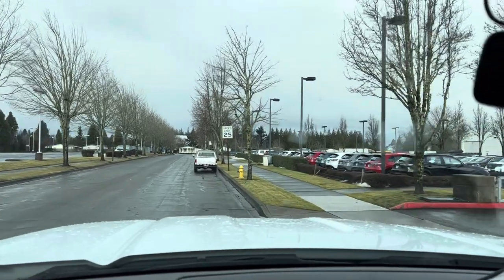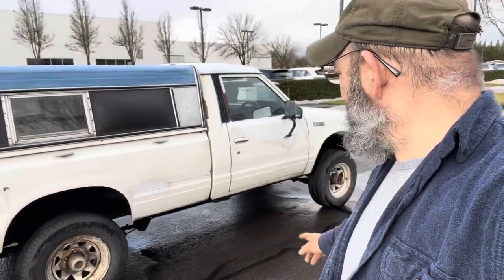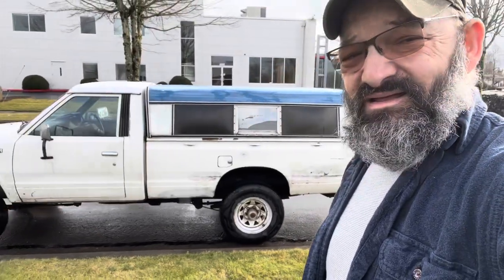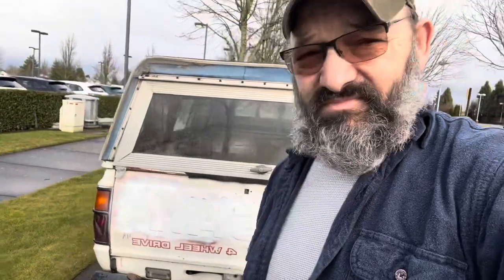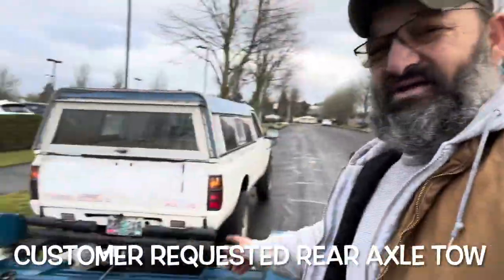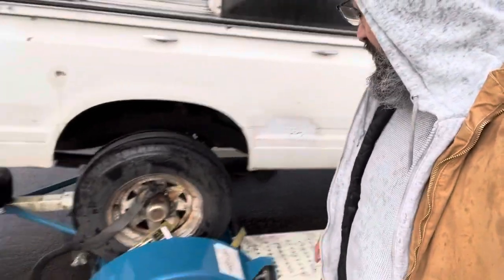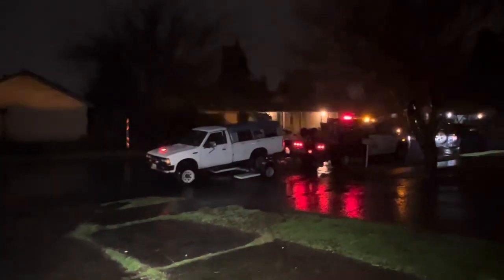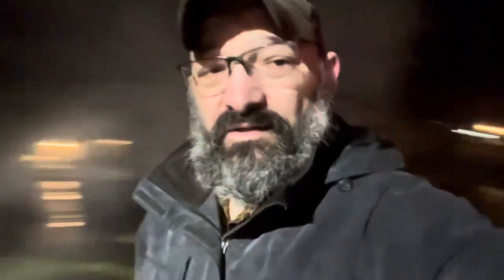Hauling a truck!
Customer informed us of a need to tow this vehicle in reverse due to a mechanical breakdown. Information we obtained is that he left it near the hospital as he received some care then went home. - got it to him a little late due to other calls!